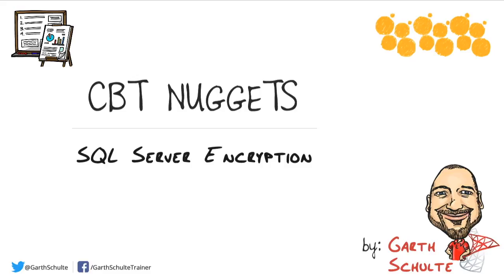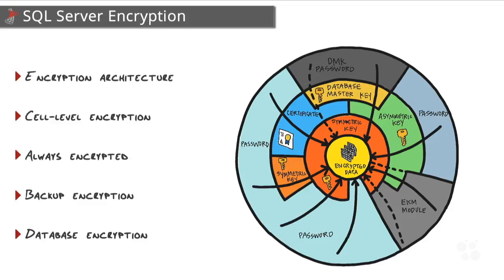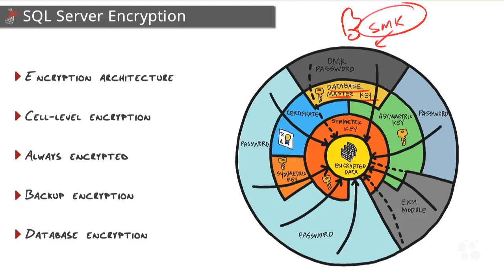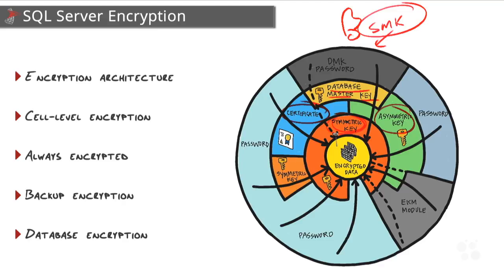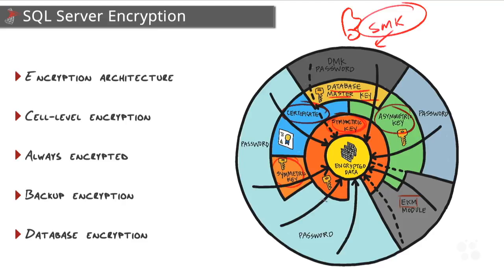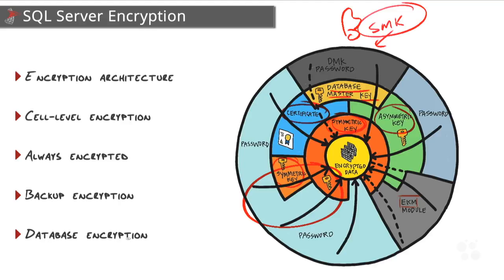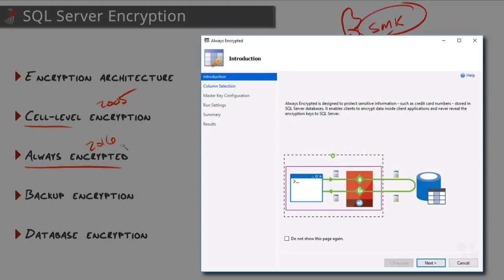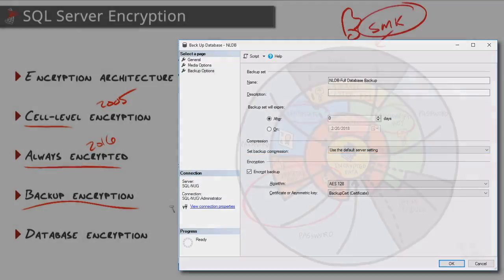Microsoft MCSA SQL Server 2016 70-764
In this video, Garth Schulte covers encryption with SQL Server. Follow along as Garth demonstrates how to keep data secure at all levels: sensitive columns, backups and the database itself. Also see which encryption technologies SQL Server provides for database administrators out of the box.

There's probably no more important task for a database administrator than keeping data secure at all levels. From columns to backups, SQL server encryption's many technologies are how we keep data safe from prying eyes.

SQL Server uses a hierarchical encryption architecture. That means that a combination of certifications, asymmetric keys and symmetric keys work at each layer to encrypt and protect the layer beneath it.

The root of the entire hierarchy is the SMK. The service master key gets generated the first time the SQL Server instance is initiated, and from there password, database master keys and certificates work in tandem to encrypt all the data on a server.